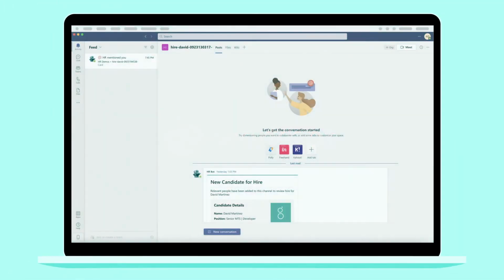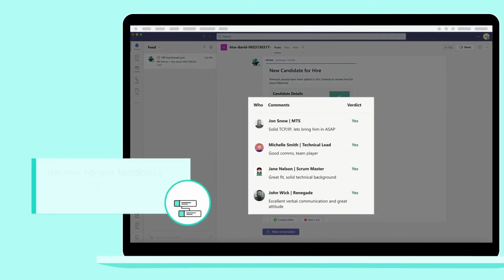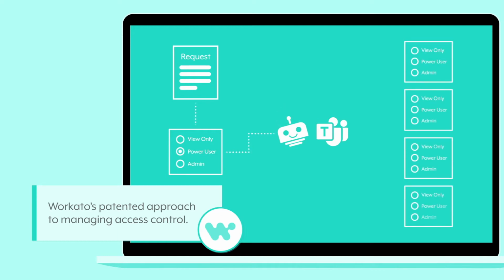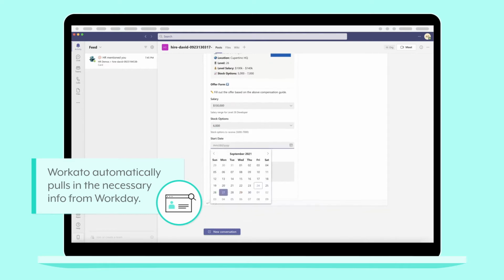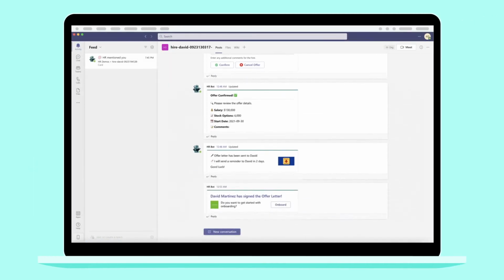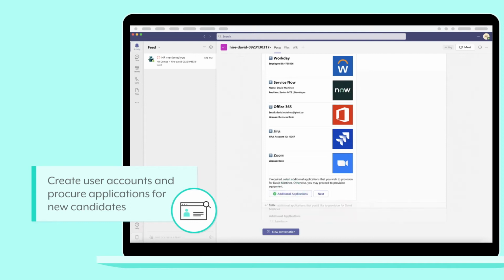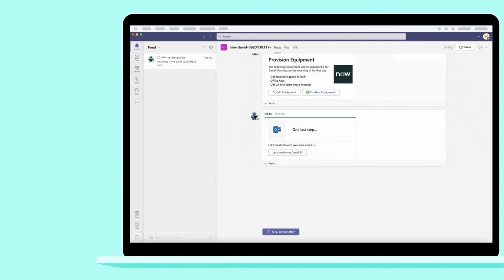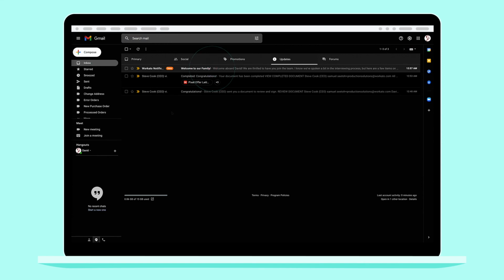Workbot for Microsoft Teams Powered by Workato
This demo is intended to give you an idea of what’s possible when bringing business process automations directly into Microsoft Teams with Workato’s Workbot.

By bringing automations like this to Microsoft Teams, Workato customers are transforming the way their employees get their work done. Making common tasks faster, easier and with far fewer errors than when performed manually. It’s really designed to take out the drudgery of repetitive day-to-day tasks we all deal with.